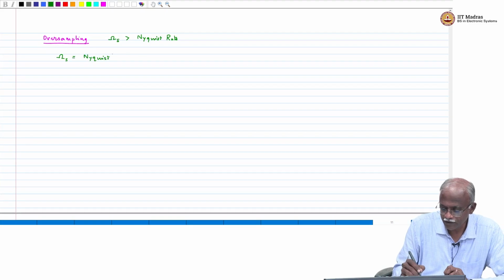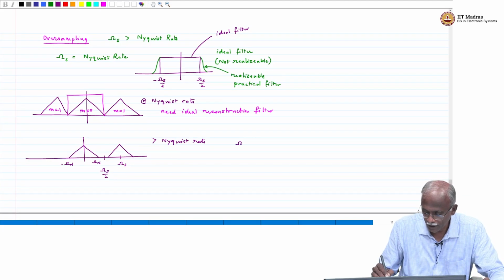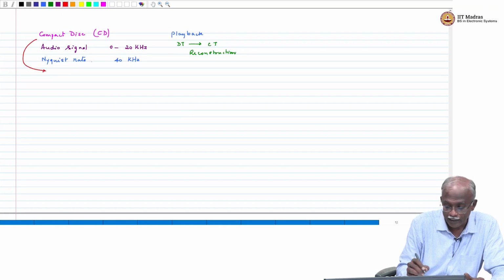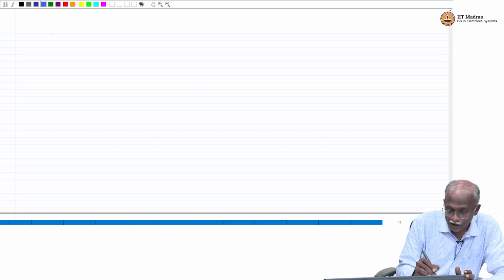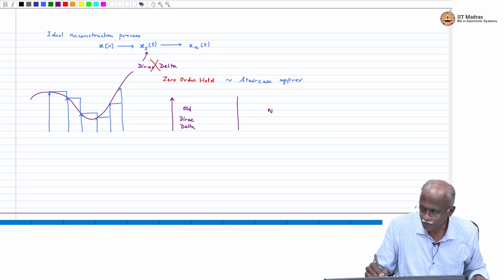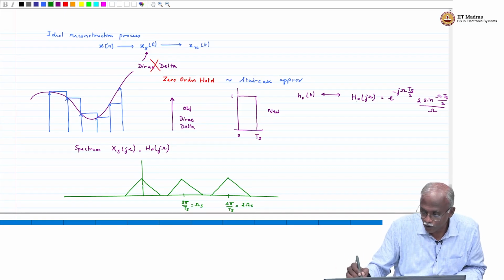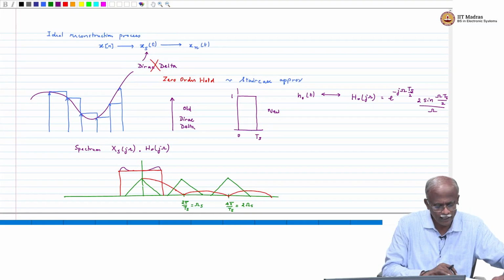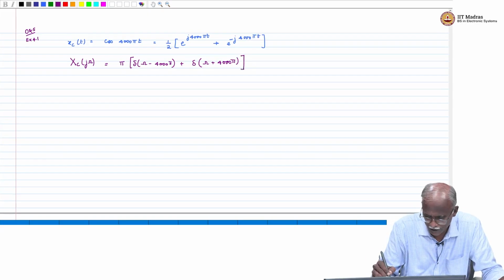4.5 : Oversampling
Video Overview
 In this lecture you will learn about the concept of oversampling in signal processing and understand why sampling at a rate higher than the Nyquist rate is important for practical filter design and signal reconstruction. We will compare ideal filters with realizable filters and discuss the challenges of handling spectral copies during reconstruction. Using the example of oversampling in CD players with Zero Order Hold you will see how oversampling helps in implementing practical reconstruction filters effectively. This lecture will strengthen your understanding of how oversampling can reduce aliasing and simplify filter requirements in real world signal processing systems.